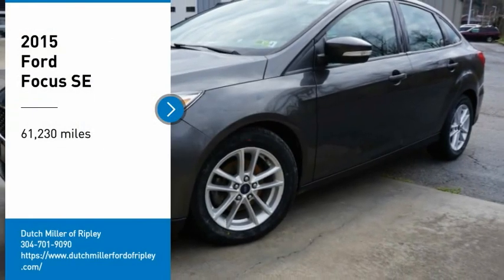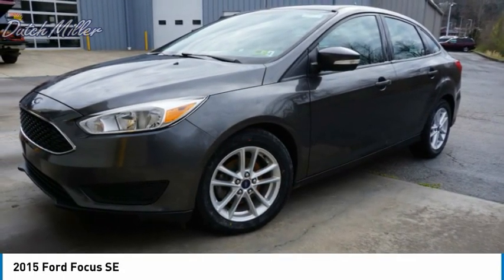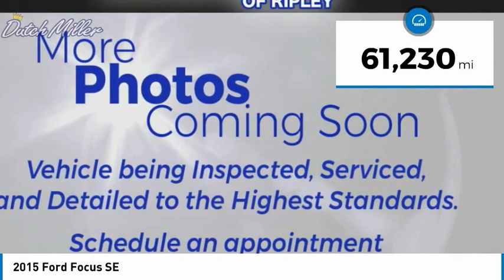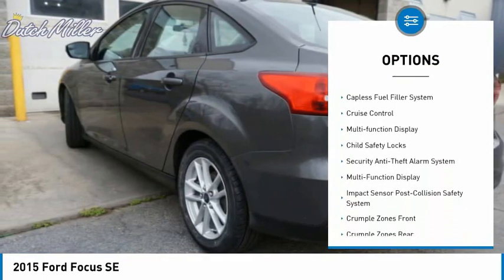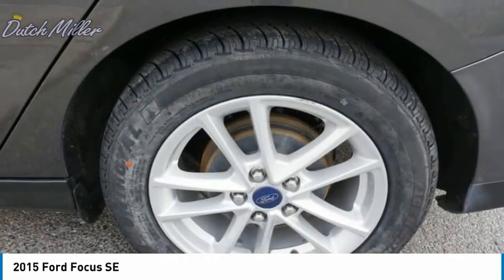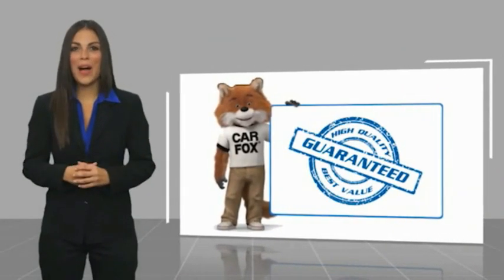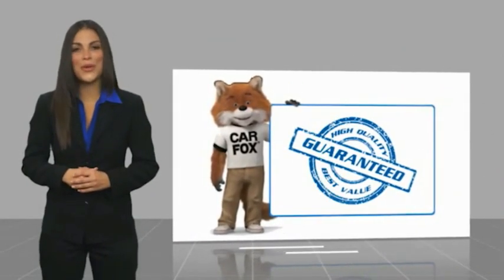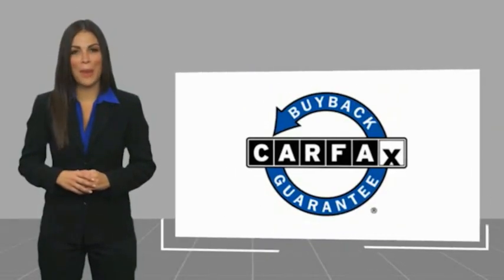2015 Ford Focus FP236B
2015 Ford Focus SE

Clean CARFAX. 2015 Ford Focus SE FWD 6-Speed Automatic with Powershift 2.0L 4-Cylinder DGI DOHC GREAT GAS! LOW MILEAGE!, Focus SE, 6-Speed Automatic with Powershift, 17 Machined-Aluminum Wheels, Body Kit, Fog Lamps, Leather-Wrapped Steering Wheel, Rear Disc Brakes, Rear Spoiler, SE EcoBoost Package, SE Power Seat System.  Recent Arrival! Odometer is 22203 miles below market average! 27/40 City/Highway MPG  Awards:   * 2015 IIHS Top Safety Pick   * 2015 KBB.com Brand Image Awards   Dutch Miller of Ripley, the Truck Captial of WV, serves WV, OH, KY, and the surrounding cities of Charleston and Parkersburg.  Reviews:   * Nimble handling; refined and quiet ride; attractive and well-made interior; abundant list of upscale and high-tech options. Source: Edmunds   * It only takes a glance to see the all-new 2015 Ford Focus dynamic new look. One that commands attention from every angle, showcasing an elegant profile with clean, flowing lines. Ground your Focus with stylish wheels. Choose from a wide range of designs available on S, SE and Titanium models. Options include 15, 16, 17 and 18 inches. Inside youll find an equally stunning cabin. The center stack is reimagined, the tech is inspiring and theres even a new lineup of available seats on all models. Focus is as ready to make things happen as you are. Standard features including the communications system that helps keep you connected and the rear view camera that helps you see whats behind your vehicle were designed to not only complement your drivebut make it more convenient. SYNC voice-activated technology helps you keep your eyes on the road and hands on the wheel now comes standard on all models. The standard 2.0L Ti-VCT I-4 engine is flex-fuel capable, so you can use either unleaded, E85 or any combination of the two. The Focus Electric runs exclusively on electricitykeeping you on the road and away from the pump. While the 252hp 2.0L EcoBoost engine in the ST is efficient a